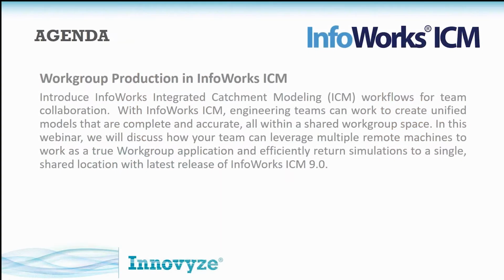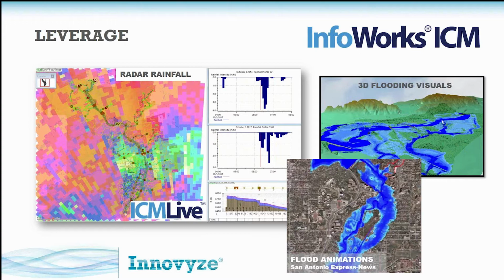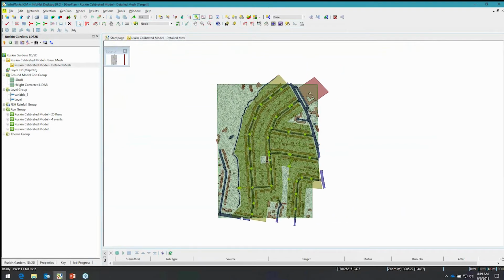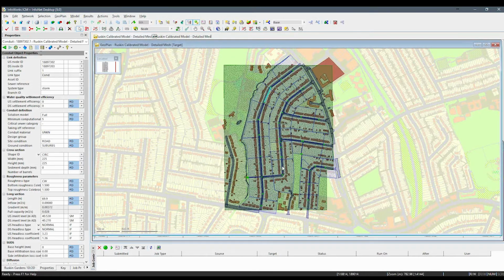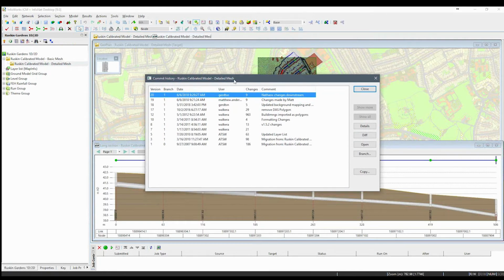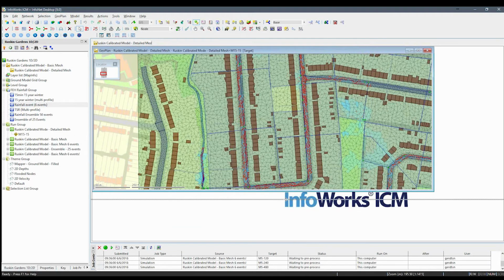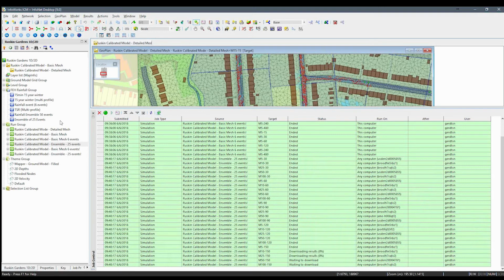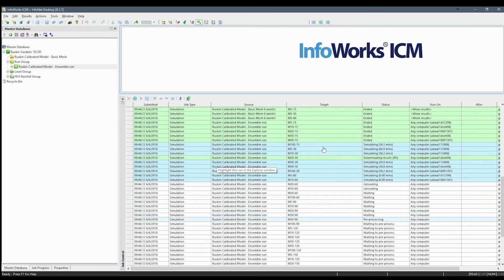Introduction to Workgroup Productivity in InfoWorks ICM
Introduce collaboration to your InfoWorks ICM capabilities. With InfoWorks ICM, engineering teams can work together to create unified models that are complete and accurate, all within a shared work space. In this video, we show how your team can leverage multiple remote machines to work as a true Workgroup application and efficiently return simulations to a single, shared location with InfoWorks ICM.

InfoWorks ICM (Integrated Catchment Modeling) enables the hydraulics and hydrology of natural and man-made environments to be incorporated into a single model. It is the first integrated modeling platform to incorporate both urban and river catchments, with full integration of 1D and 2D modeling techniques both below ground and above ground.